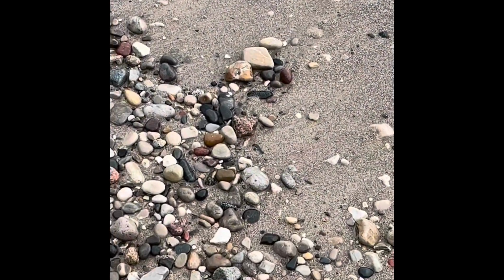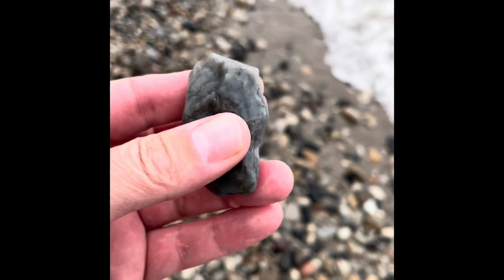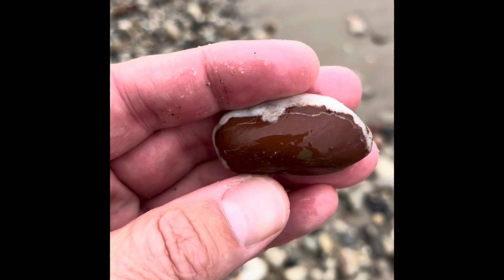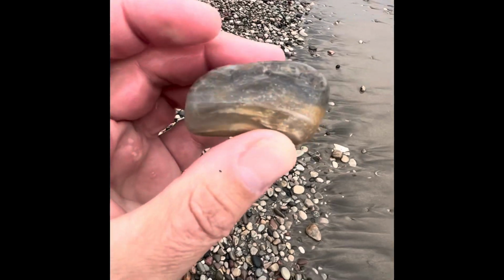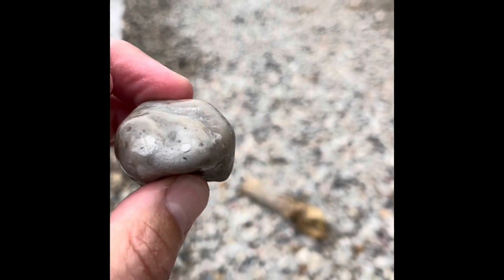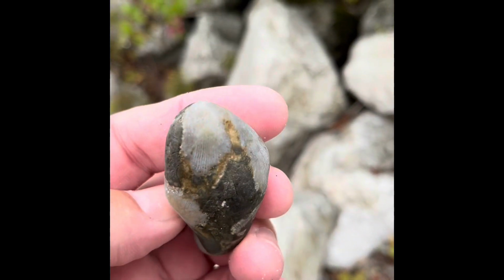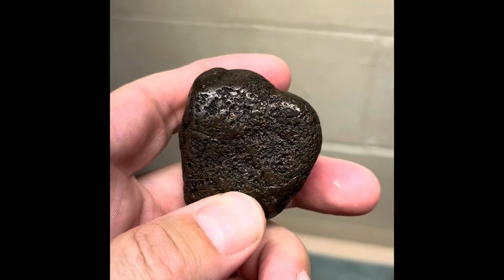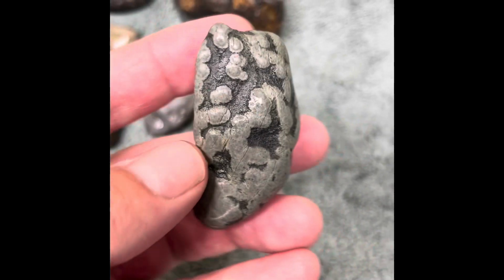Lake Michigan Rock Hunt | Agates, Fossils and Mystery Rocks!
Another Lake Michigan rock hunt….I did identify the mystery rocks as Variolite!